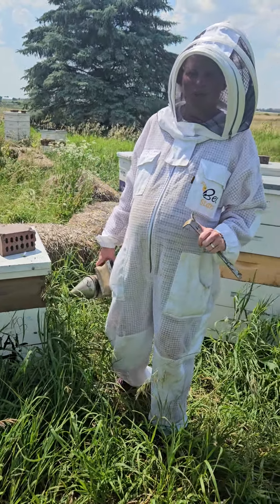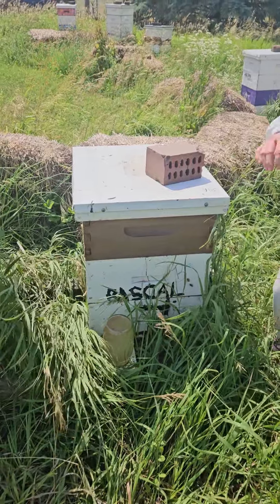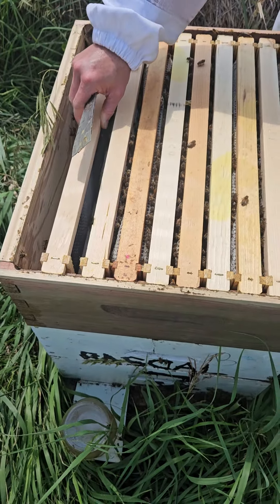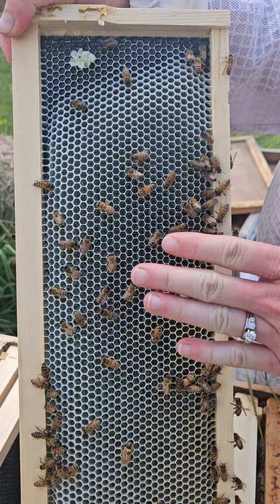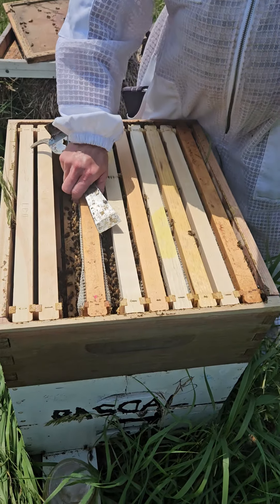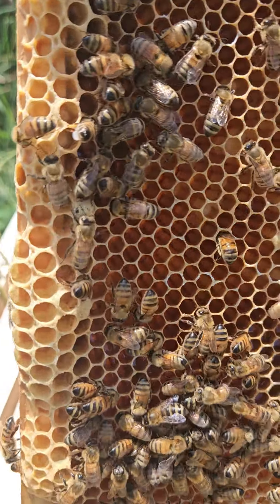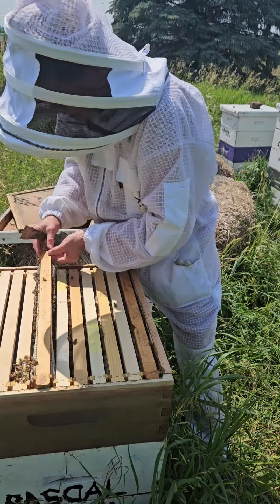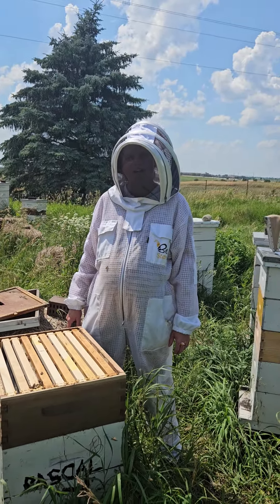Honeybees Building Comb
Our hive check reveals the amazing speed at which honeybees can build new comb on a bare hive frame.

Curtisorchard.com
We are a seasonal business July 20th thru Dec 23rd.
Videographer: Debbie Graham
Beekeeper: Rachel Coventry